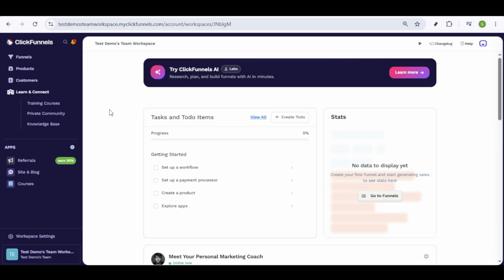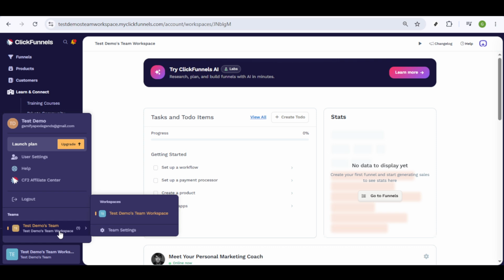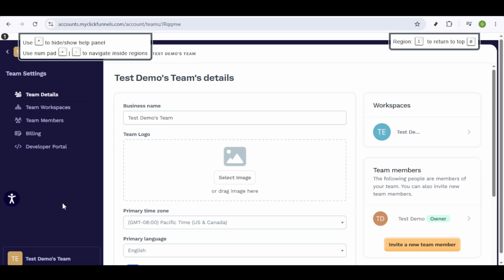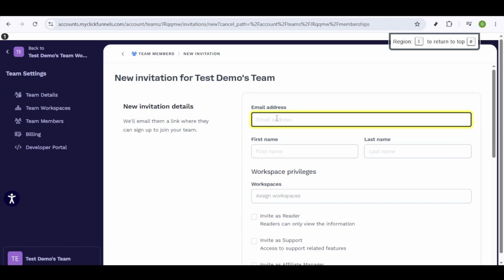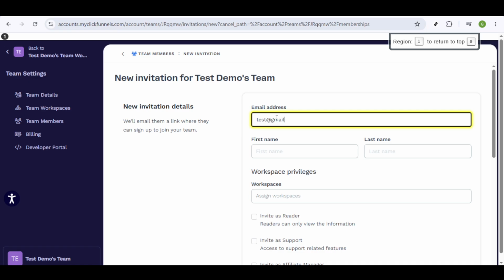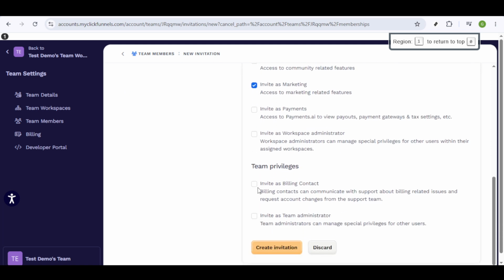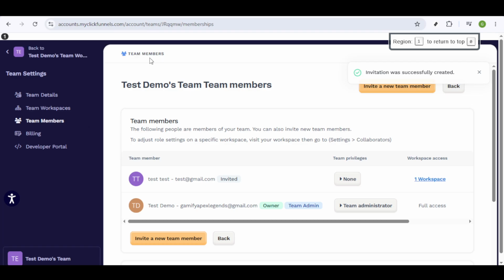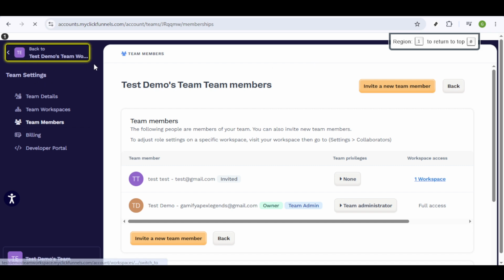How To Add Managers To ClickFunnels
In this video we cover: how to add a new employee to clickfunnels, how to add admin team member to clickfunnels, how to add collaborators in clickfunnels, add managers clickfunnels, how to add sub user to clickfunnel, how to add a editor to clickfunnel, how to add products to funnels in clickfunnels 2.0, how to add clickfunnels contact to activecampaign, how to add team members to account in clickfunnels 2.0, how to add a manager, how to clickfunnels, adding a manager to clickfunnels, how to use clickfunnels, clickfunnels 2.0 how to